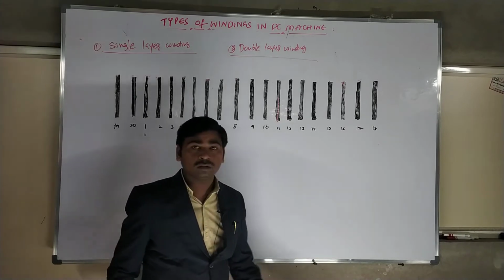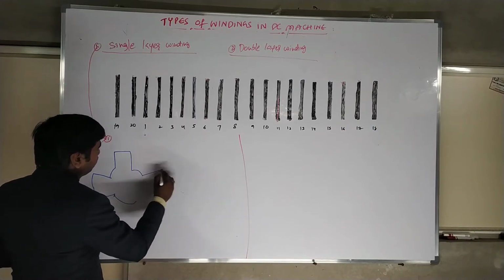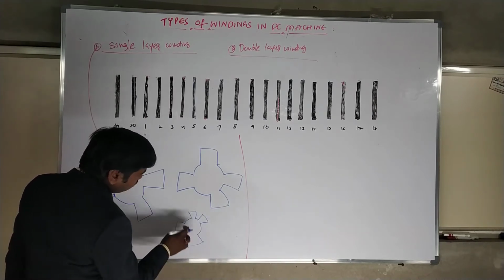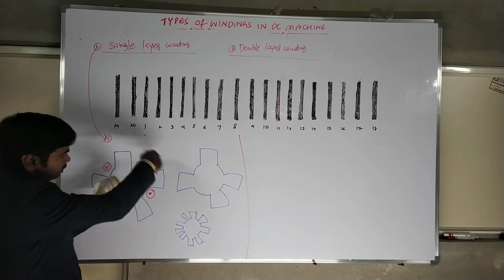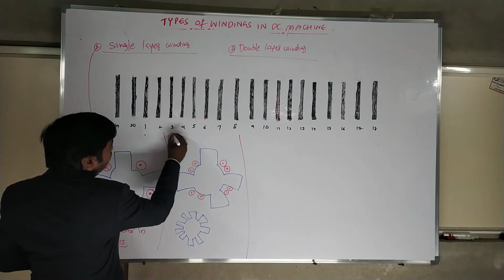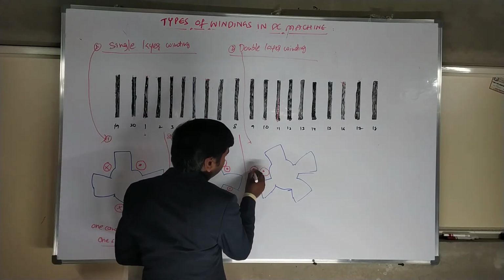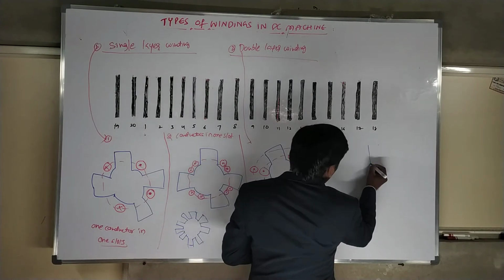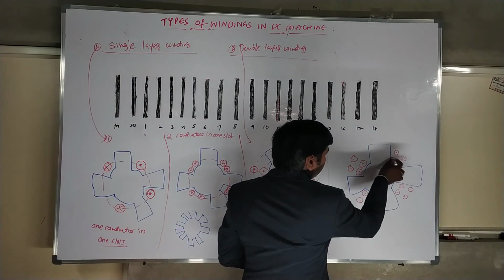SINGLE LAYER, DOUBLE LAYER WINDING IN DC MACHINE